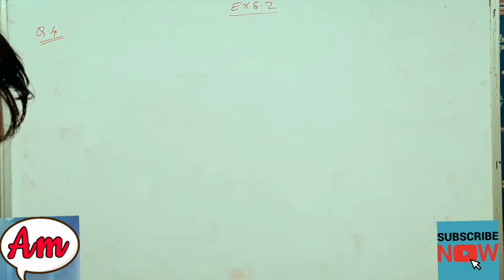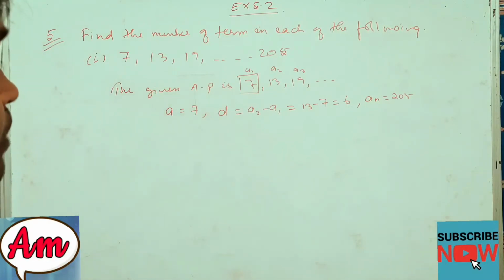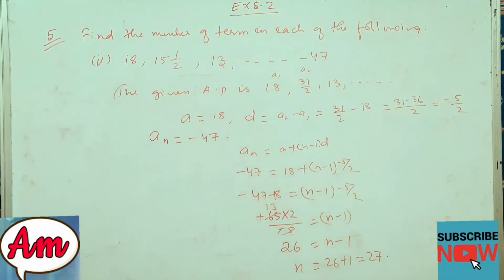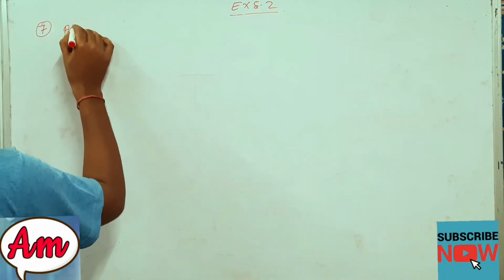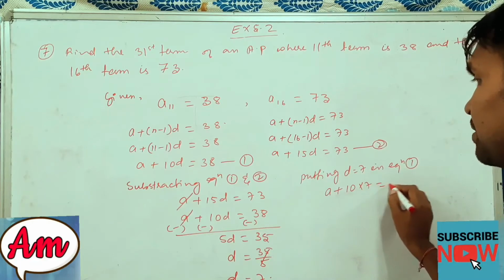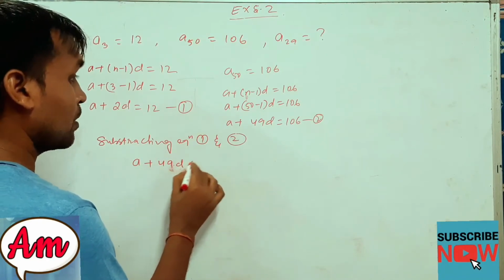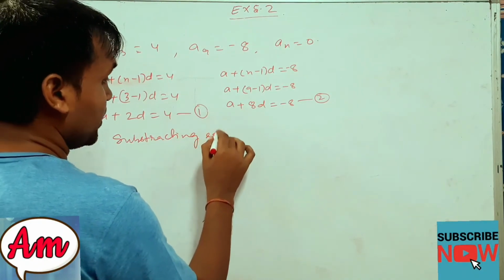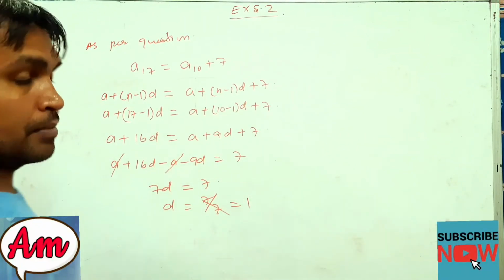Class-10 ll Maths ll lecture-42 ll Excercise-5.2 ll NCERT ll CBSE/NBSE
In this video the simplified solution of chapter 5 arithmetic progression is explained Questions number 4,5,6,7,8,9 & 10